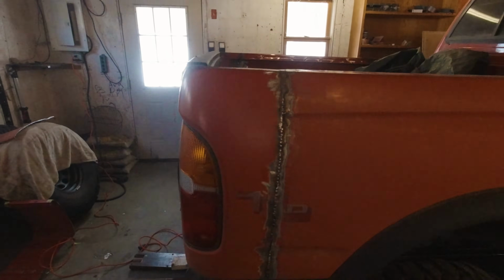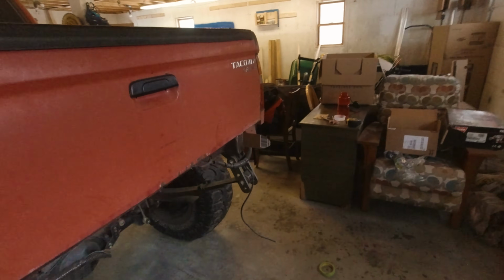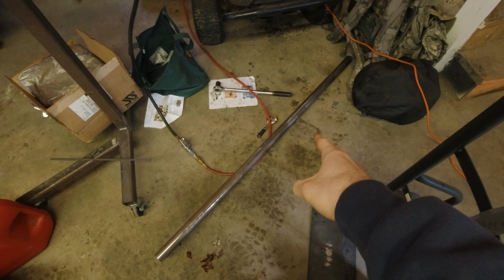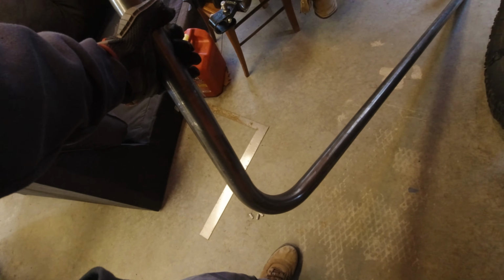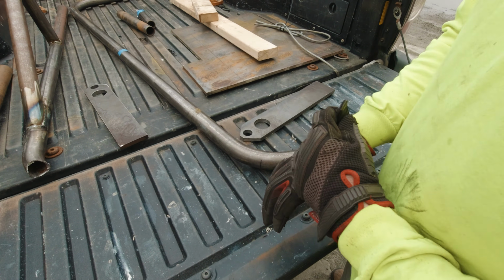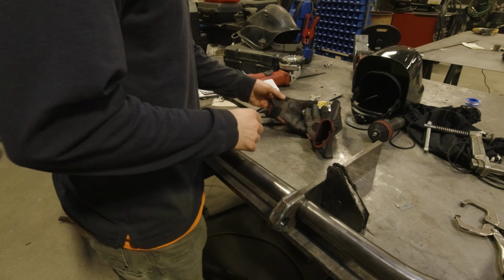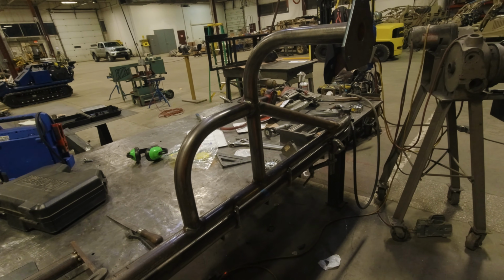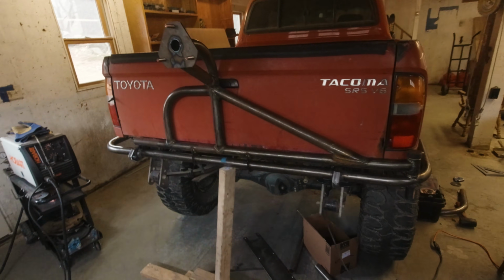Toyota Tacoma TUBE BUMPER Build! | Rear End Revamp Part 2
It's time to build a new rear bumper for the freshly bobbed rig!  I wanted to throw together something that both maintains the extreme rear-end clearance and allows me to carry my 35" spare securely.  It seemed like a great opportunity to try out my new tube bender, and I think the end result looks great and will function perfectly!  What do you guys think...is this thing cool or what?

CHAPTERS:
0:00 Intro
2:36 Bedbob grinding
2:51 Bondo Time
4:57 Solidworks CAD Bumper Design
6:35 First Tube Bending EVER!
11:35 Tube notching
12:30 Bumper Assembly Round 1
13:35 Bumper Assembly Round 2
15:54 Holesaw Fail
16:08 First Mock-up!
16:30 Back in the shop
17:52 Bumper Assembly Round 3
21:14 The FITMENT
22:32 Final Welding
23:19 Swingout Installation!
23:57 Last Looks & Conclusion